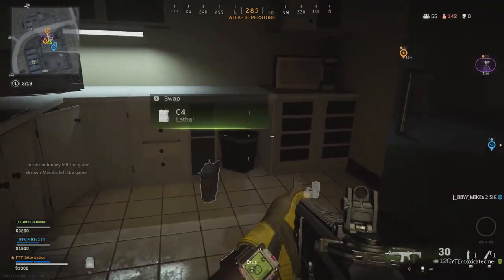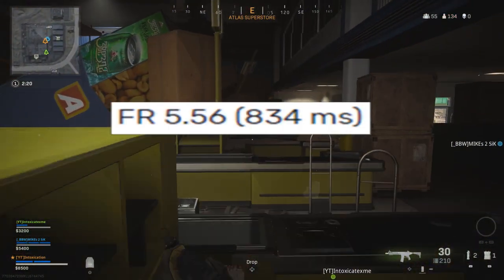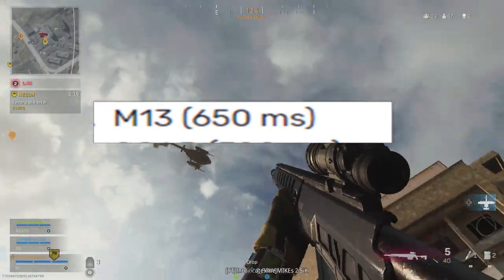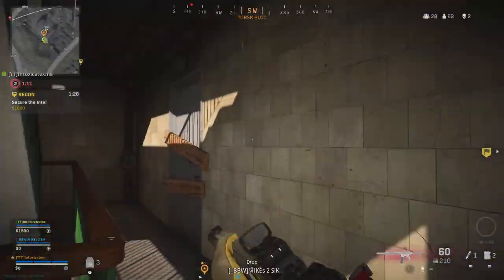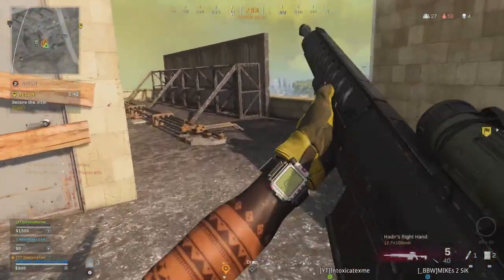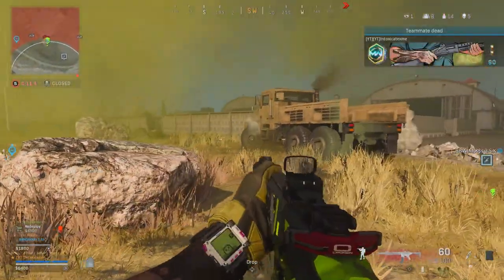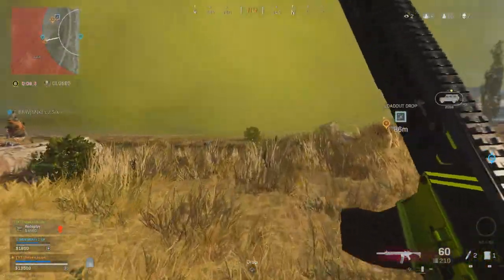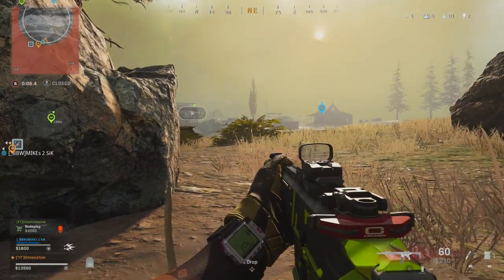10 Fastest Killing Guns In Warzone! These Weapons Are DEADLY!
These are the 10 fastest killing guns in Warzone. Here is the list from last to top of the fastest killing weapons in Warzone. These are the best guns to use in Warzone. These are the best tips for warzone. This will help you make the best loadout for warzone. Enjoy the Warzone gameplay.